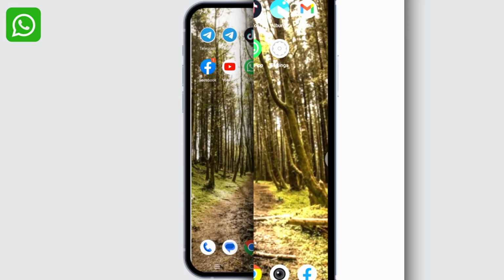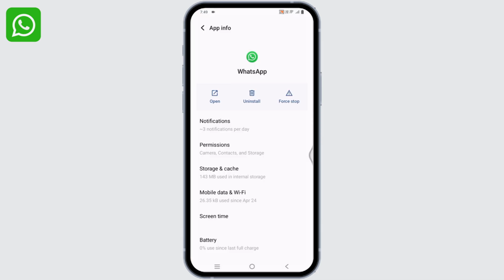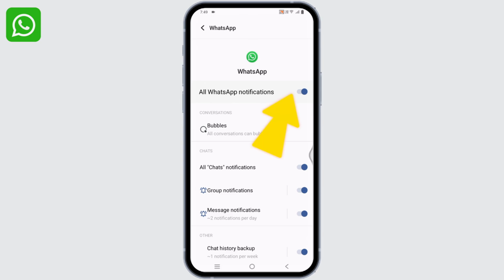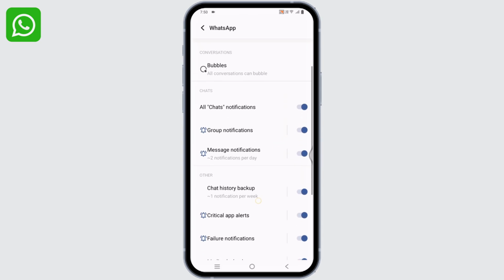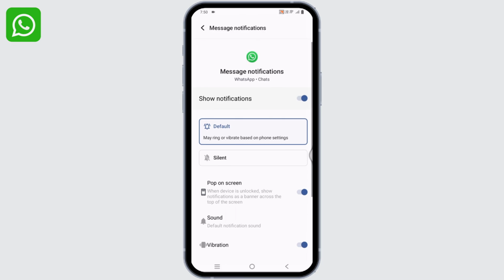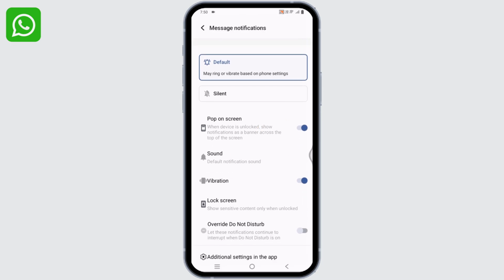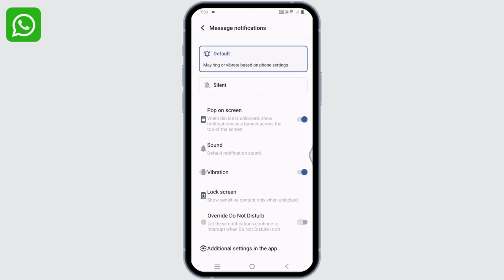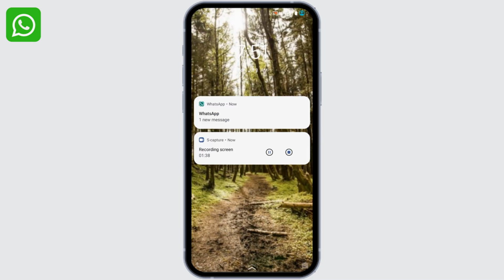How To Hide WhatsApp Message Content In Notification Bar Android 2023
In this tutorial, we'll provide you with a step-by-step guide on how to hide WhatsApp message content in the notification bar on Android, ensuring that your messages remain private and secure. We'll cover everything from accessing the notification settings to adjusting the privacy options.

👋 Welcome to Create Login And Delete! In this video, we'll show you how to hide WhatsApp message content in the notification bar on Android in 2023. If you value your privacy and want to prevent WhatsApp message previews from being displayed in your device's notification bar, this tutorial is perfect for you.

Tips for hiding WhatsApp message content in the notification bar on Android
🔗 If you have any questions or need assistance with hiding WhatsApp message content in the notification bar, feel free to leave a comment below, and we'll do our best to assist you.

📱 Timestamps:

0:00 - Introduction
0:05 - How to Hide WhatsApp Message Content in Notification Bar on Android 2023
0:10 - Steps to Hide WhatsApp Message Content in Notification Bar